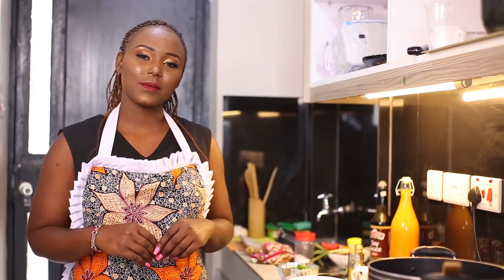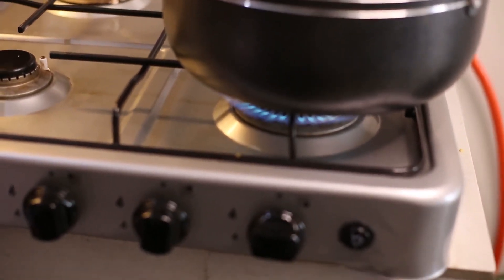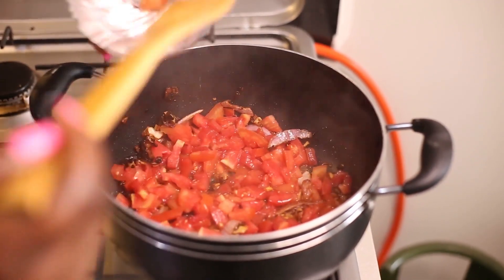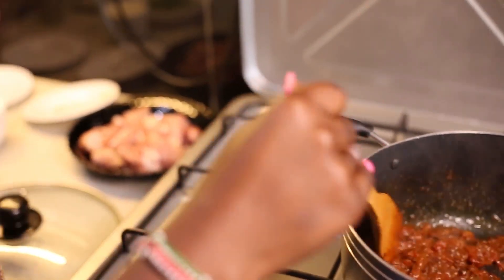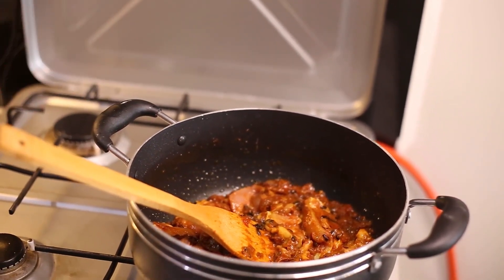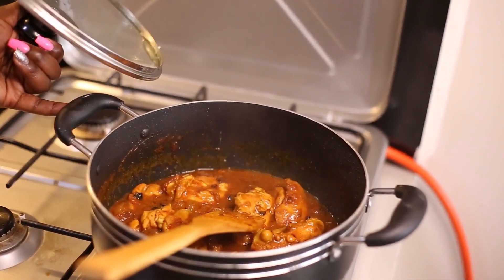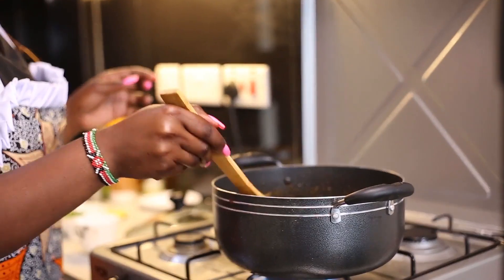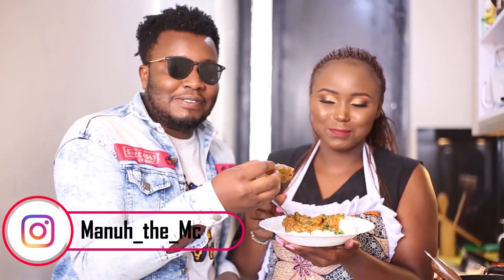THE CREAMIEST CHICKEN CURRY. How to make Quick and Easy chicken curry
You definitely going to love the recipe. Try it out,
you can use nature yoghurt if you lack the cooking cream.